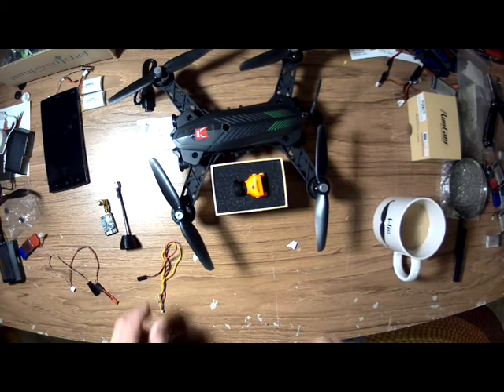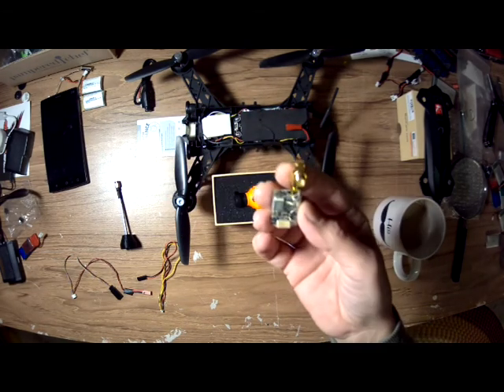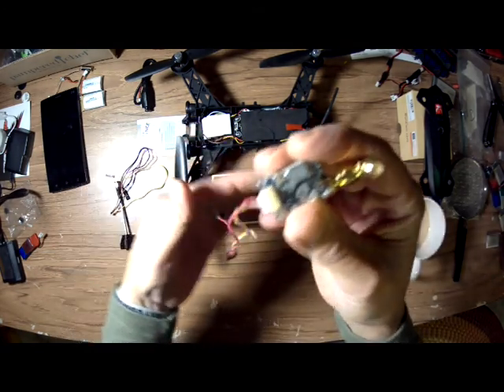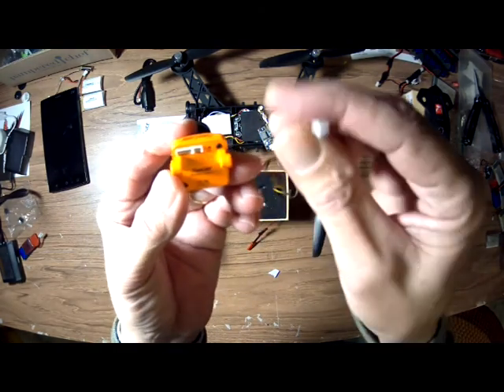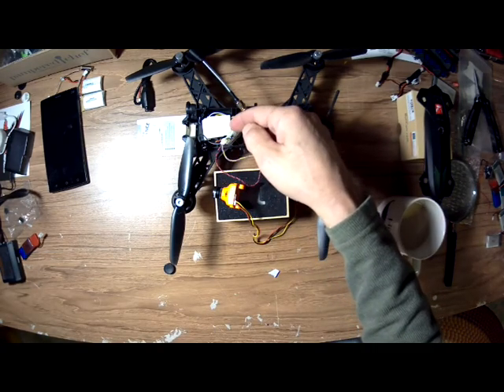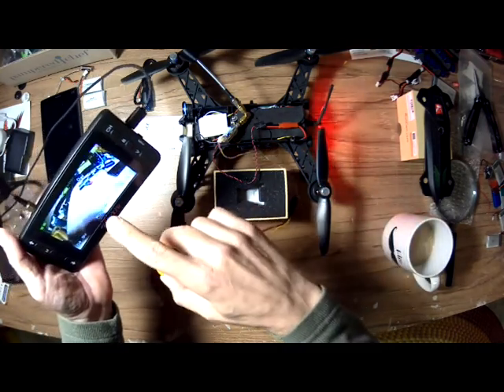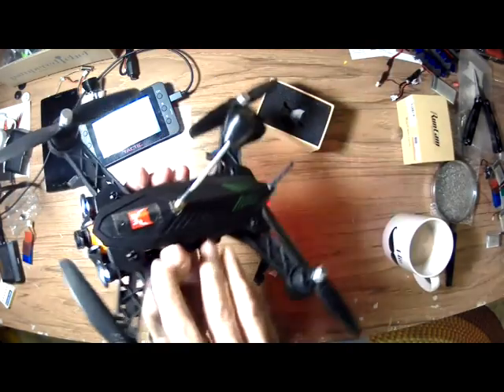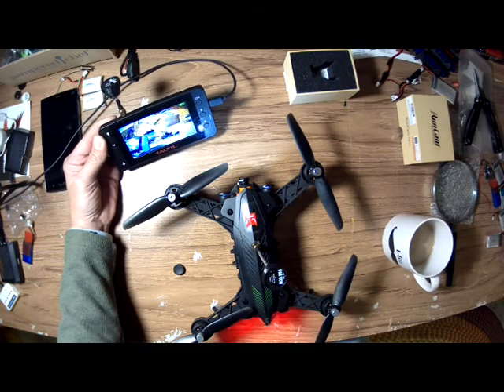MJX Bugs 6 FPV and RunCam Swift 2 Install